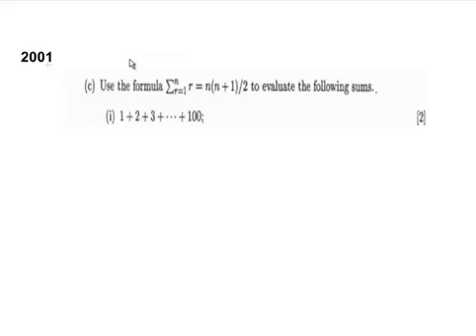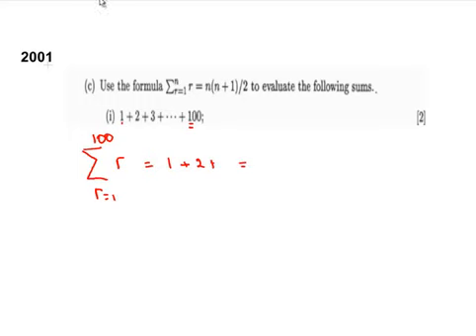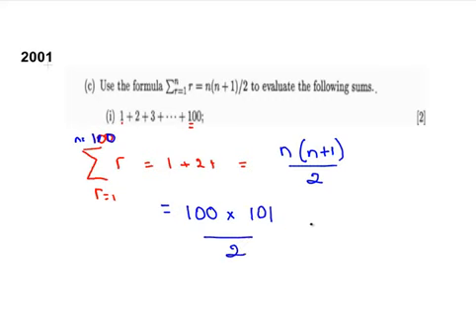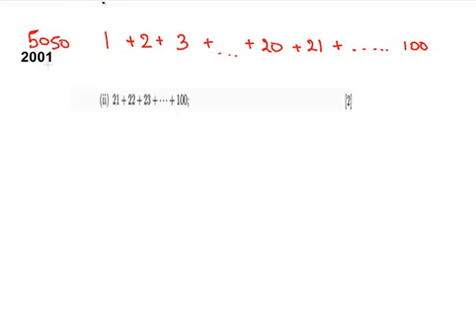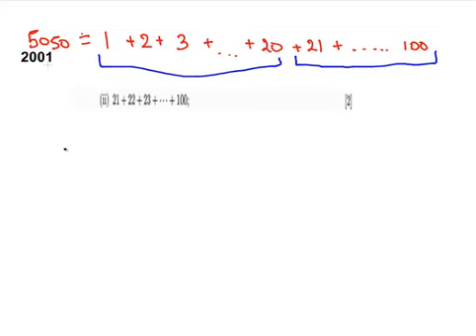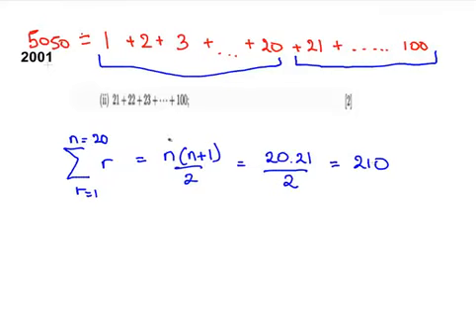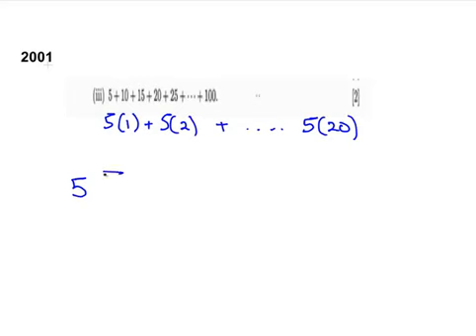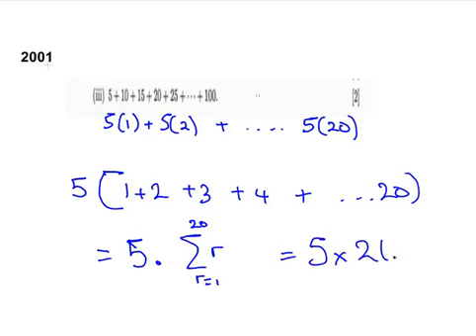Sequences and Series - Summations - Worked Example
DiscreteMaths.github.io | Sequences and Series